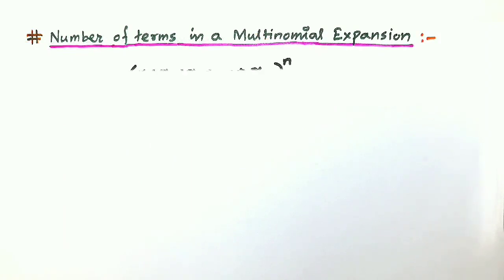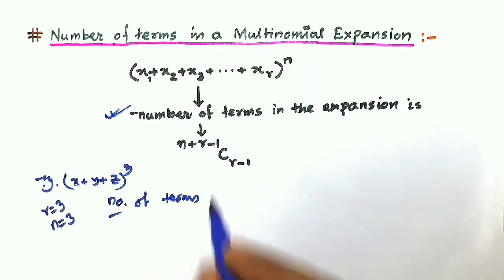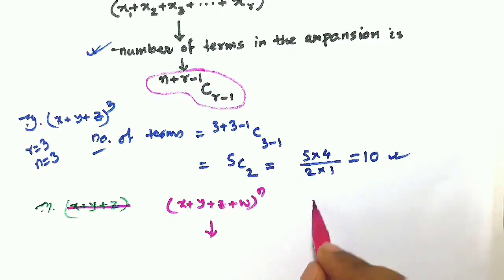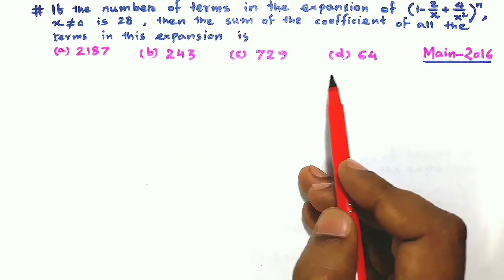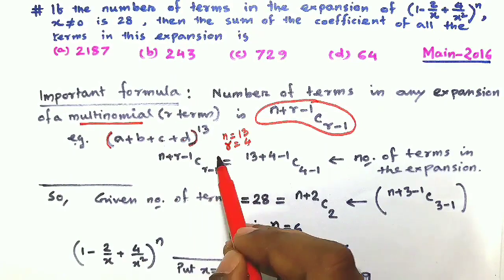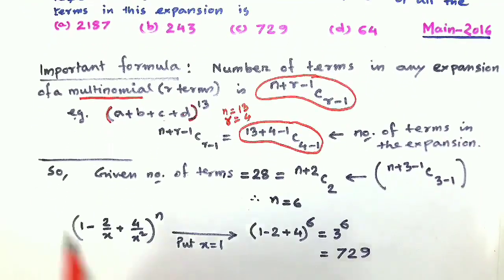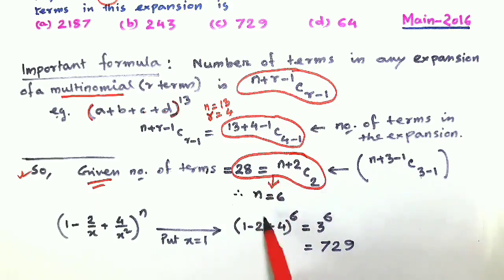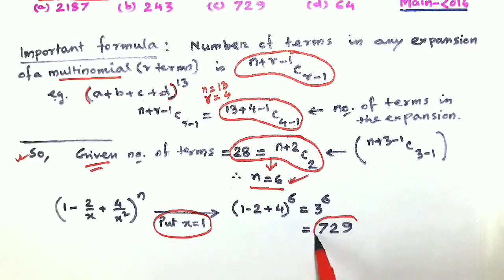How to find Number of terms in a multinomial expansion | JEE Trick | mathematicaATD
Friends, Binomial theorem is an important topic of JEE(Main) and Advance. A total discussion is initiated to provide fundamental thoughts, tricks and tips. So, watch the tutorial. It will definitely help you. Thank you. Happy-Learning. Please Share the tutorial link to your friends and spread mathematics all over. Few more video links are given below: